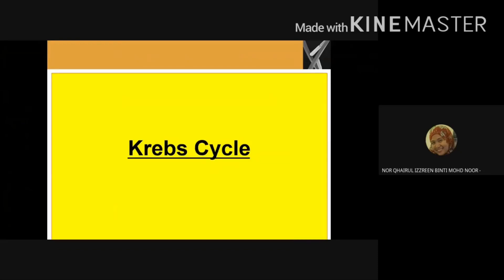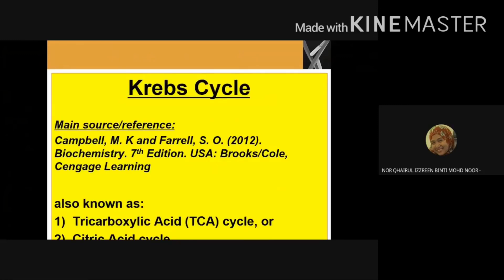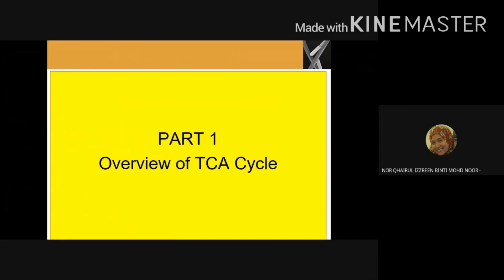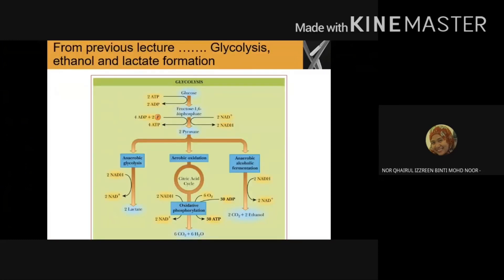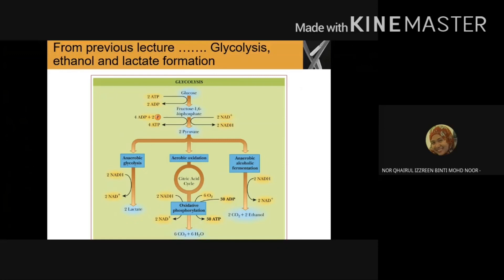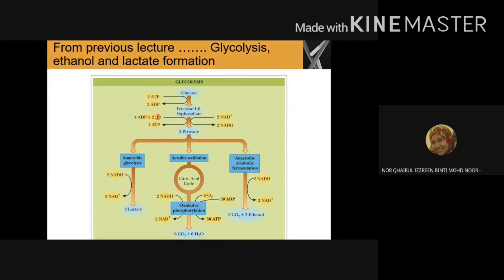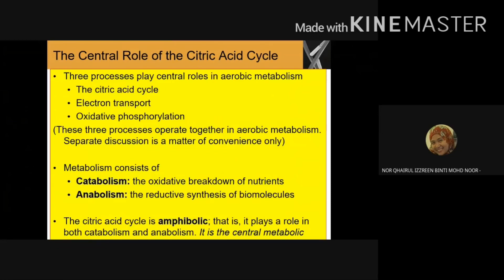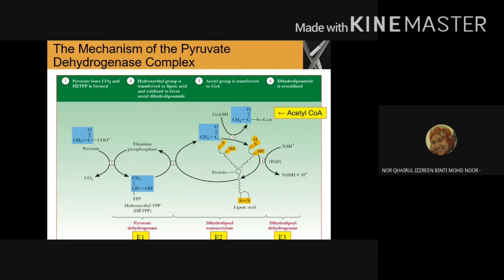Kreb Cycle: Part 1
Overview of Kreb cycle and pyruvate carboxylation